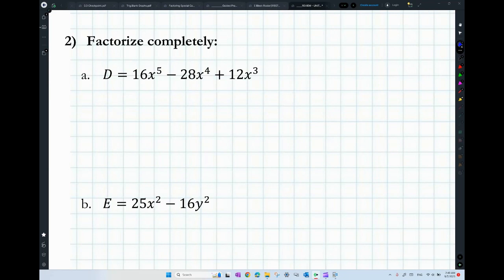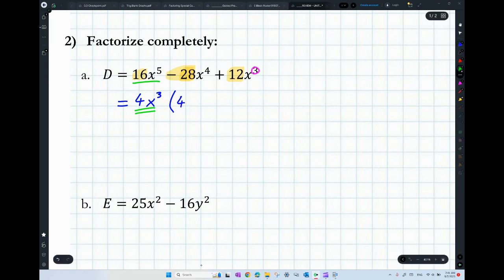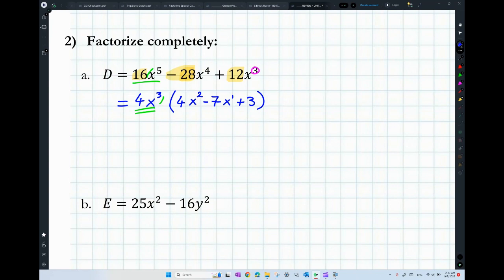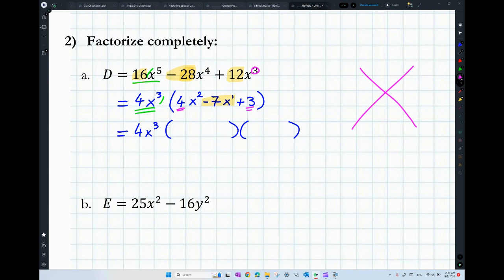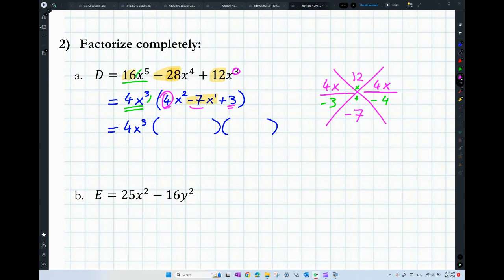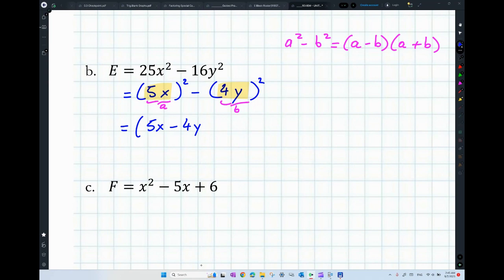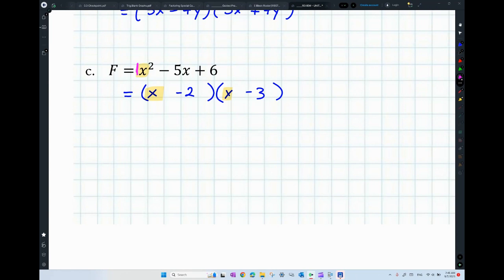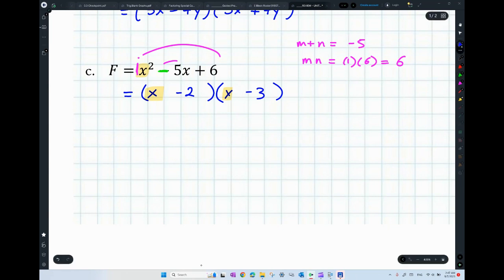Algebra 2 GP0 q2